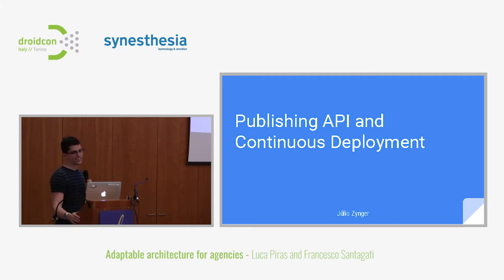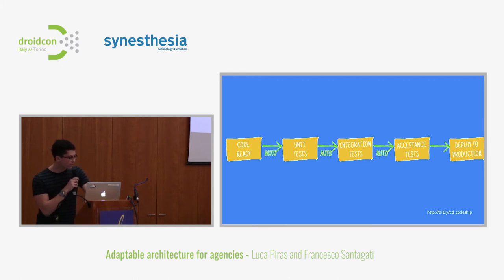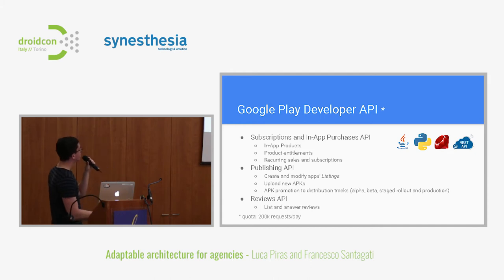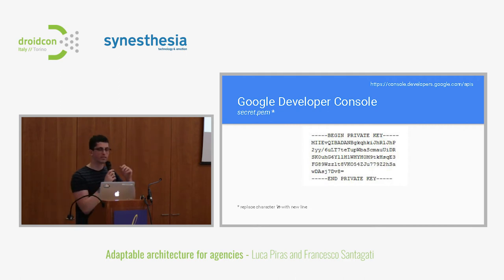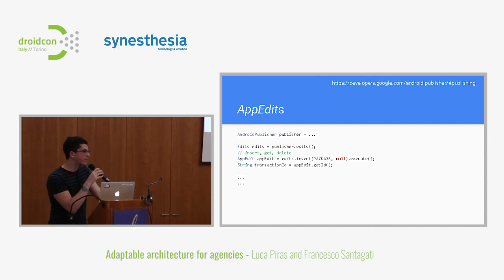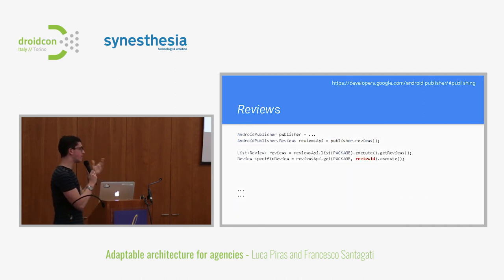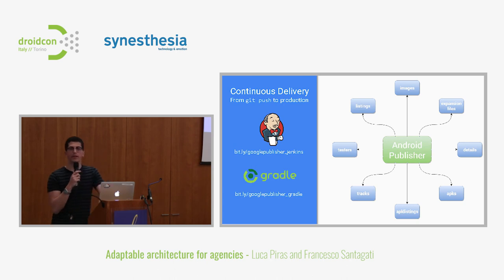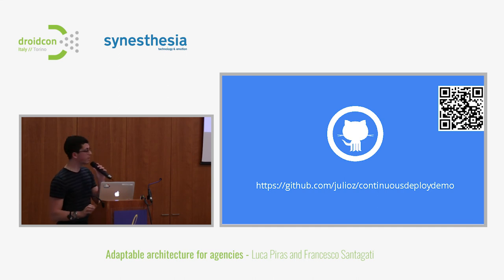Droidcon Italy 2017 // Continuous deployement on Android with the publishing API - Julio Zynger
– Continuous Delivery x Continuous Deployment
– Configuring the credentials to allow the bot access to the API
– How AppEdits work via the Publishing API
– Configuring attributes and updating the app!
So you have already configured your unit tests, integration and acceptance tests, and you’re automatically building your APK on every merged Pull Request to your repo. Let’s go forward with automation and upload the APK to Google’s Play Store, by also updating its screenshots, “what’s new” and many other attributes.

In this talk I will present the basic workings of Google’s Publishing API and we will go through an example of how to update an application automatically.